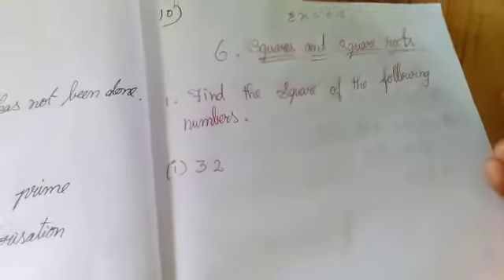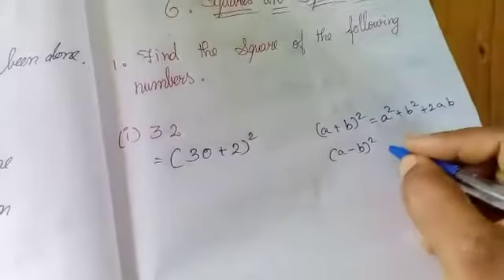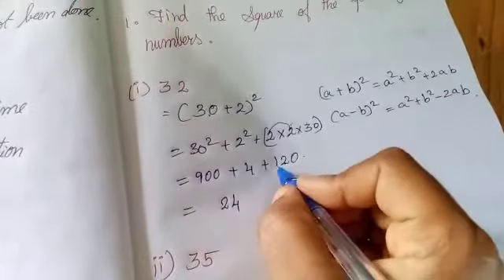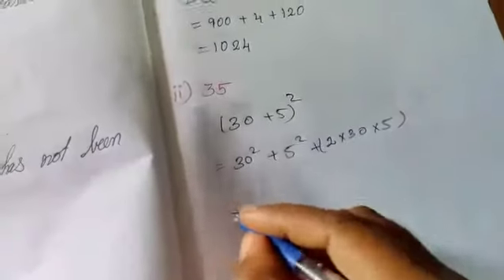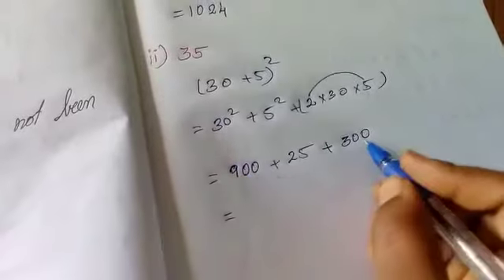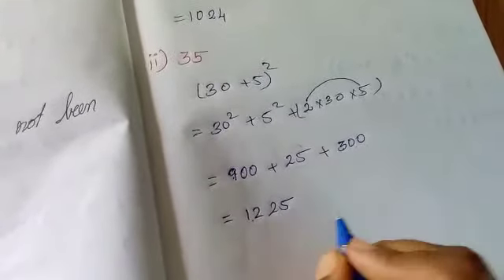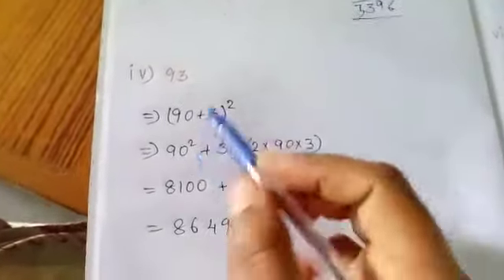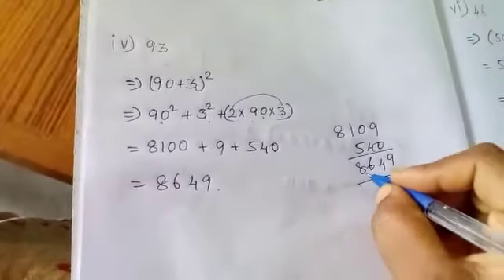VIII STD MATHS CHAPTER 6 SQUARES AND SQUARE ROOTS EX 6 2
➽For admissions
➽ADDRESS: NO: 149/567, KATTUKARAI ROAD, THIRUKANNUR, PONDICHERRY –
    605501. (NEAR AYYANAR KOVIL)